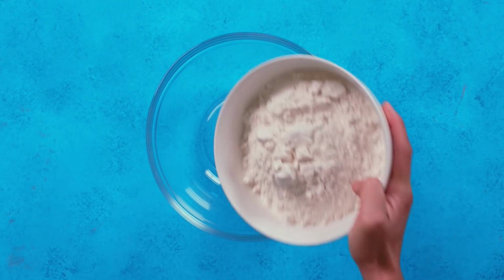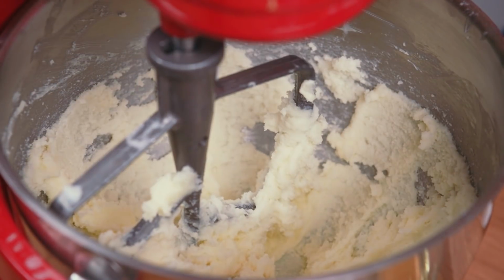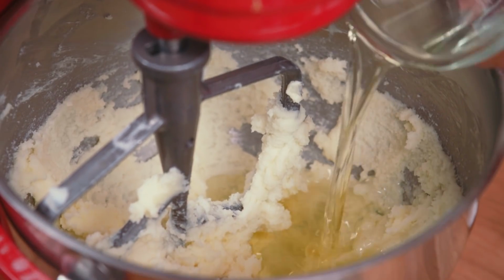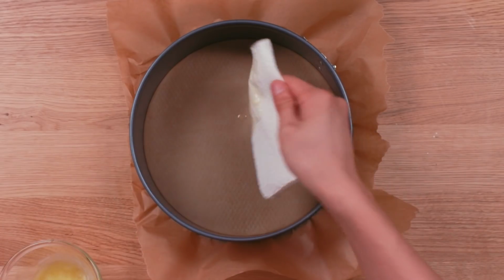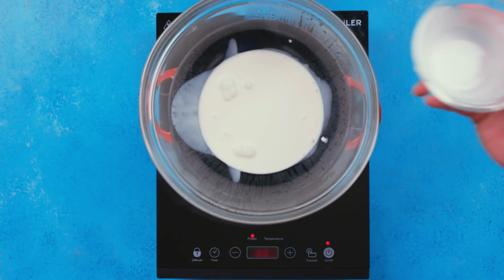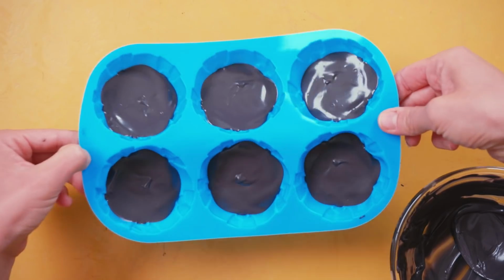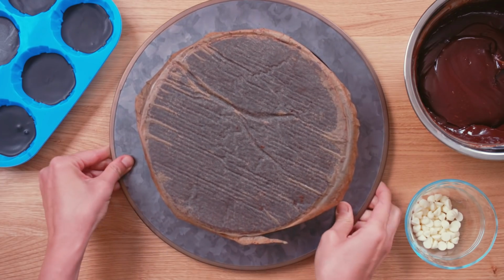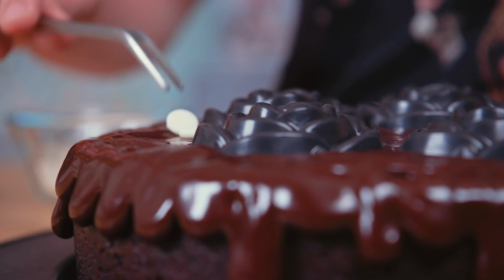How to Make Animal Crossing BIRTHDAY CAKE | Video Game Food In Real Life | Feast of Fiction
Game of Thrones, Star Wars, Steven Universe, and more. 55 recipes from your favorite shows - buy our first cookbook here!

INGREDIENTS:

Cake:
2 cups flour
1/2 cup cocoa powder
1/2 tsp salt
1/2 tsp baking powder
1 tsp baking soda
3/4 cup unsalted butter
1 cup granulated sugar
1/2 cup coffee
2 large eggs
1/2 tsp vanilla
3/4 cup buttermilk
1/4 cup of canola oil

Chocolate Ganache:
½ cup heavy cream
1 ½ cups milk or semi-sweet chocolate chips

Flower Petals:
Black candy melts
Rose silicone mold (add link in more info box below)
8 white chocolate chips
Springform pan
Parchment paper

1. Line an 8 or 9 inch springform pan with a circle of parchment paper. Grease the entire pan with butter and sprinkle cocoa powder all around in order to dust the pan completely.
2. Whisk together the flour, salt, baking powder, baking soda and cocoa powder in a large bowl.
3. Cream the butter and sugar in the bowl of a stand mixer. Add the coffee, oil, buttermlik, eggs and vanilla to combine. Add the dry ingredients.
Pour the batter into the prepared springform pan and bake at 350°F for 25-30 minutes. Insert a toothpick and if it comes out clean, it’s done!
4. Remove from oven, let come to room temp before removing the cake from the springform pan. Remove the cake from the pan and trim the top of the cake with a bread or serrated knife to even it out. Transfer cake to serving dish by putting the plate on top of the cake and flipping it over. Place cake in the fridge to cool further.
5. To create the rose garnish, melt black candy melts in the microwave and pour into a silicone rose mold. Put in fridge to set.
6. To create the ganache, pour the heavy cream into a small saucepan over medium heat. Remove the pan when the cream starts to simmer.
7. Place the milk or semi-sweet chocolate chips into a medium sized bowl and pour the hot cream over it. Let the chips sit undisturbed in the cream for 3 minutes before stirring. After 3 minutes, stir the ganache until it's smooth. Let cool to room temperature before using but don’t let it sit too long because the consistency will become too thick for dripping.
8. Pull the cake out of the fridge and use a spoon to drip the ganache down the side of the cake all the way around. Pour the remaining ganache in the middle and smooth with an offset spatula or a butter knife.
9. Place upside down white chocolate chips on the top of the cake to represent the white dots.

Episodes Produced and Set Designed by Abbe Drake

OUR EQUIPMENT:
➤ Camera: Canon C100 Mark II
➤ Lens: Canon EF 24-105mm
➤ Vlog Camera: Canon G7X Mark II

Follow ASHLEY!

Follow JIMMY!

Animal Crossing Food - Mom's Birthday Cake! Video Game Food IRL ACNH | Feast of Fiction